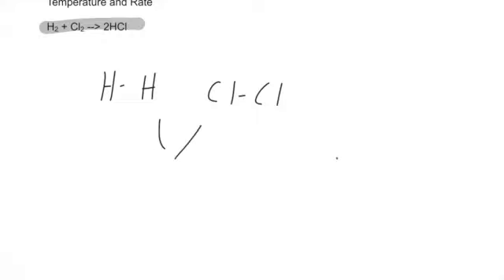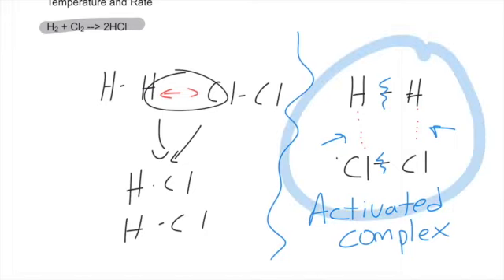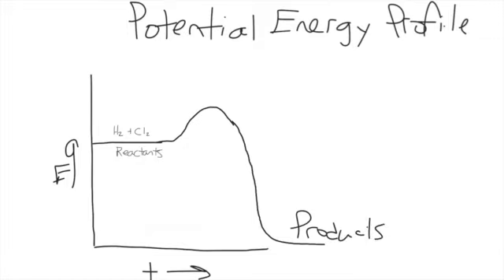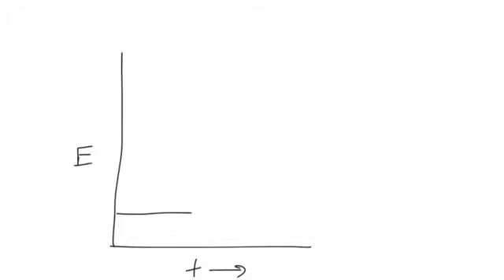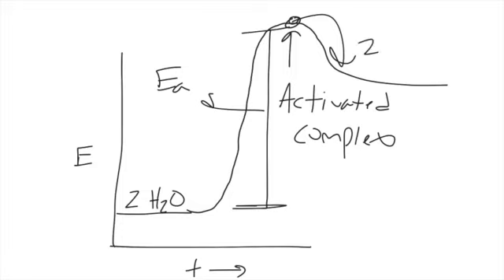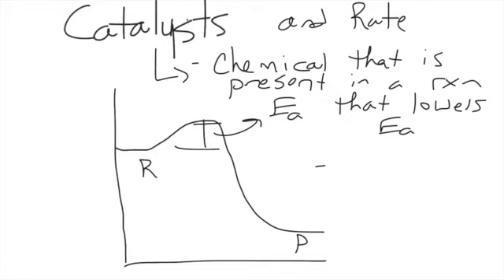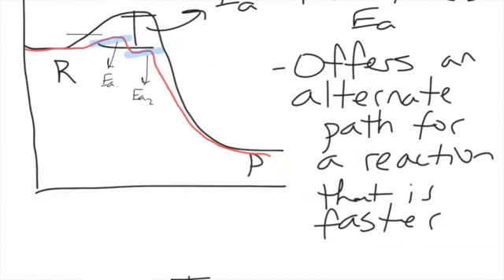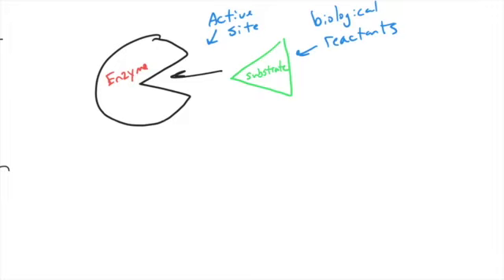AP Chemistry © U09.05 - Temperature, Catalysts and Activation Energy